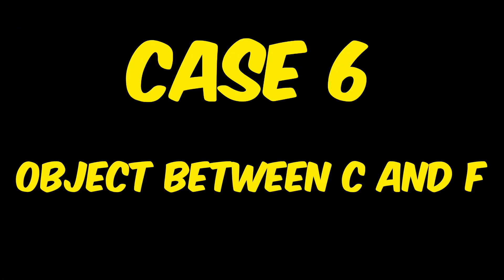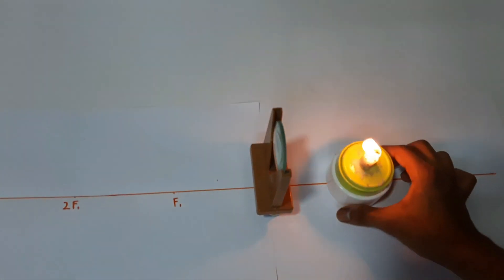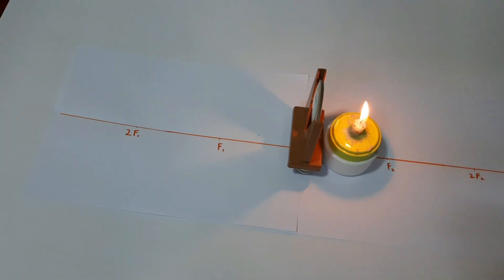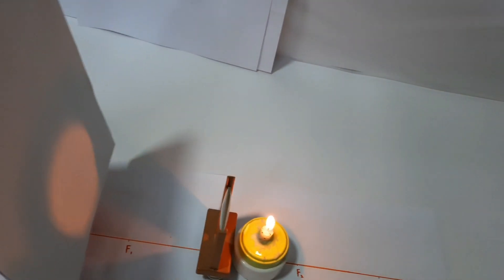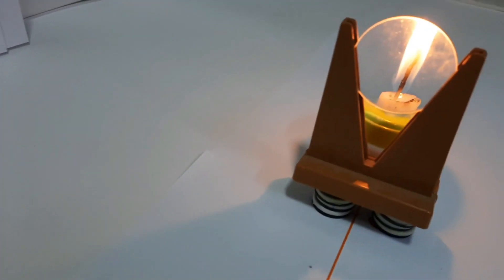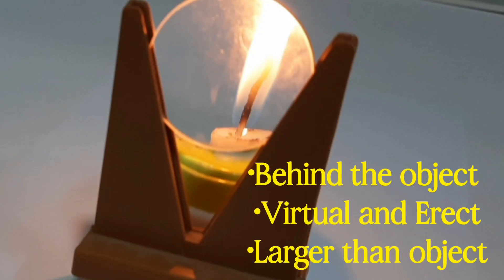Formation Of Image By Convex Lens